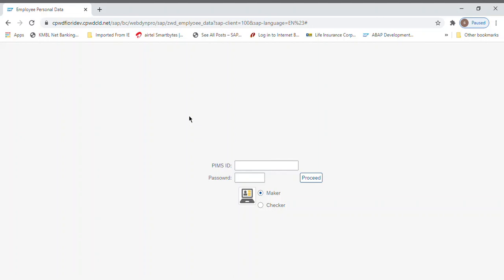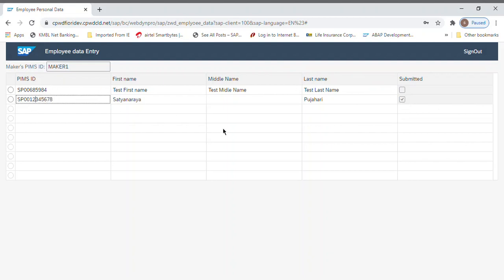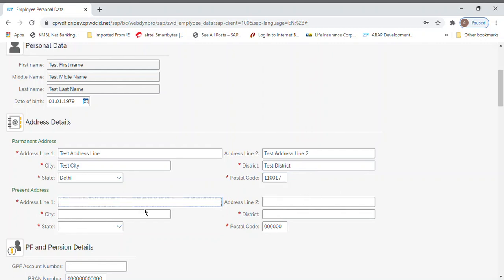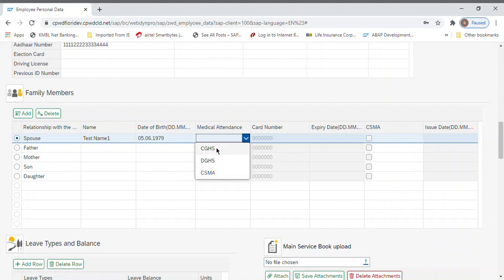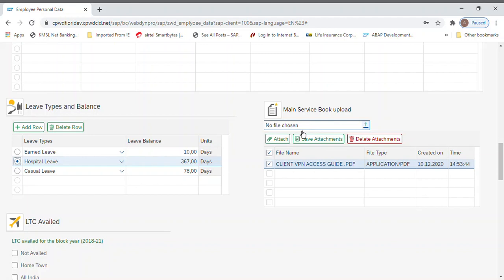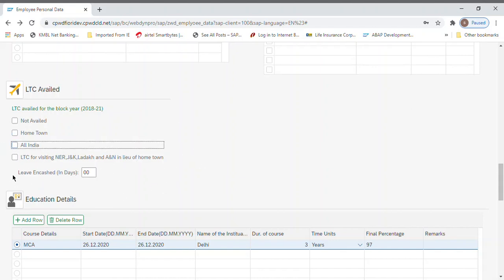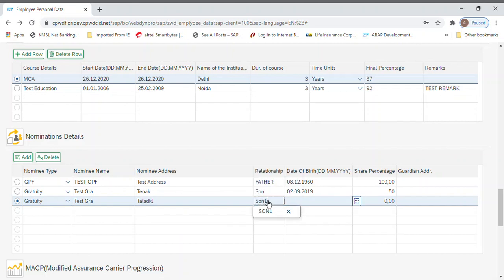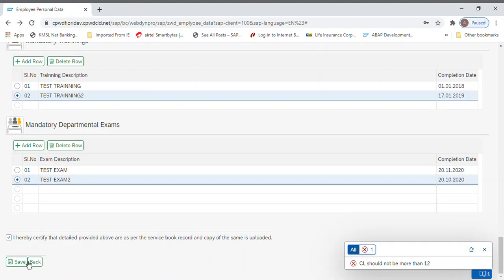ERP in CPWD Digitalization of Service Book, Maker lever Details Explained by Tech Mahindra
ERP in CPWD Digitalization of Service Book, Maker lever Details Explained by Tech Mahindra, Thanks to Shri Satya